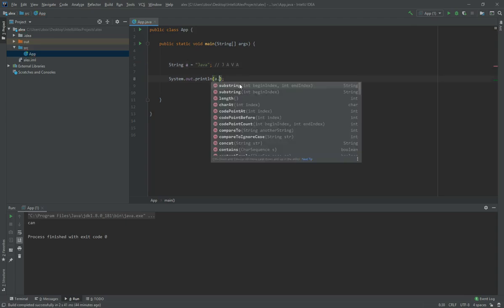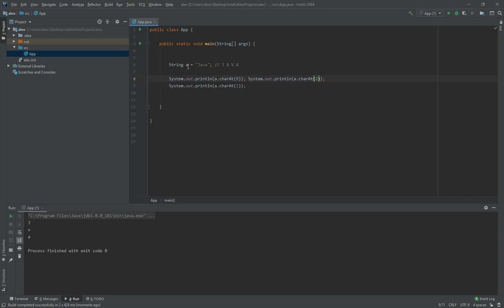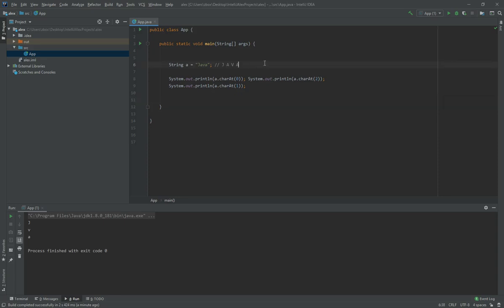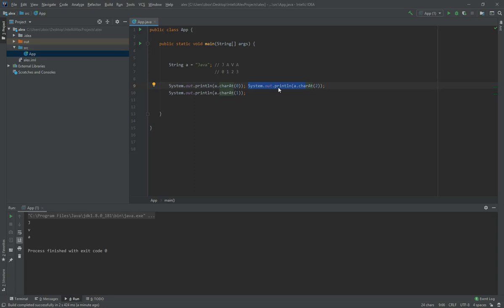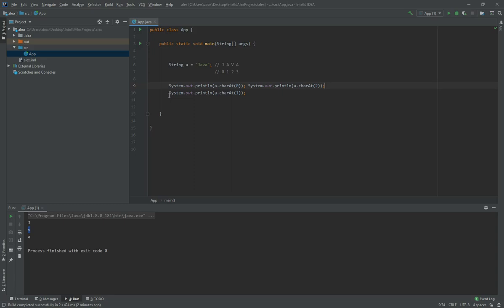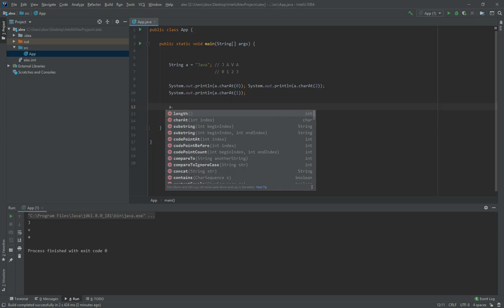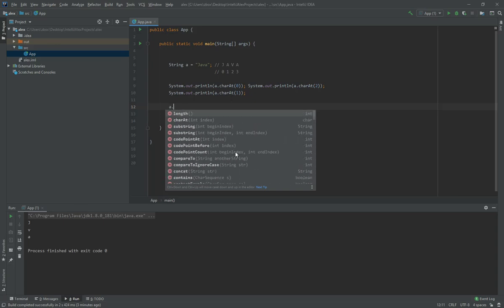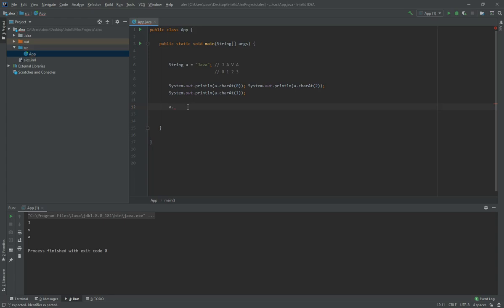#1 Exercise using the charAt built in method in Java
This is a very simple example of how to use the .charAt() built in method in Java. This example is for beginners and is applied on a variable of type String.